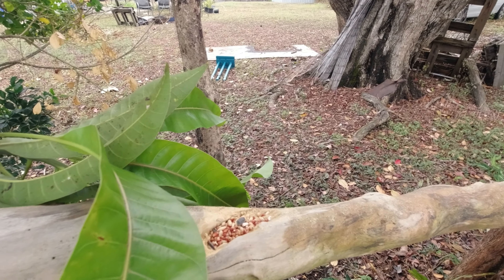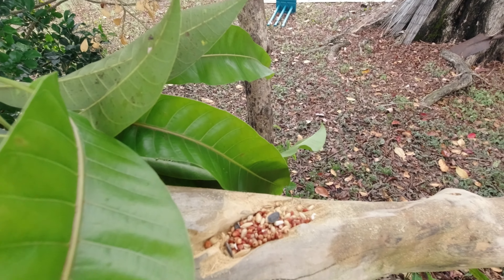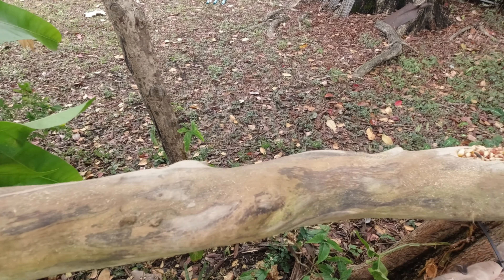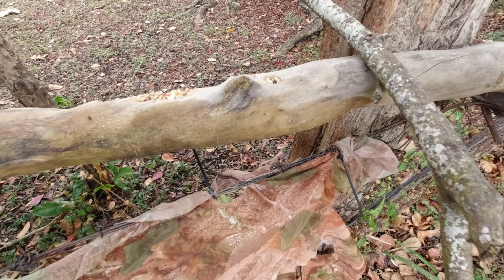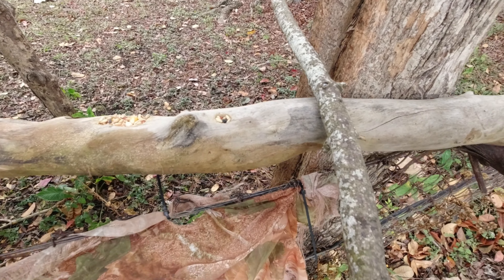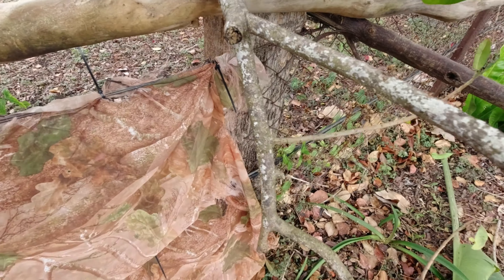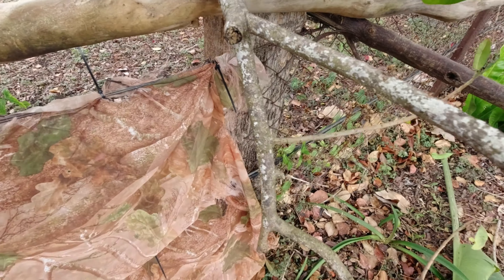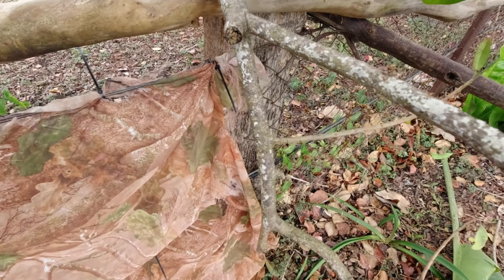Backyard bird feeder for photography.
A simple backyard feeding area to attract birds for photography.